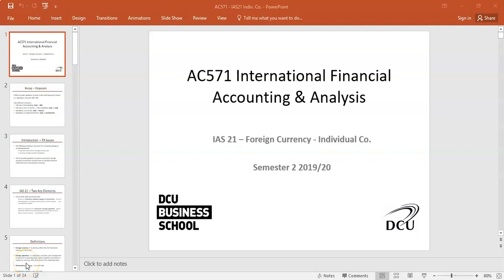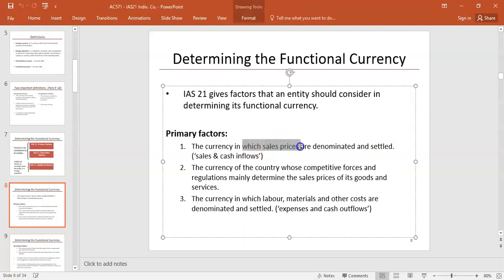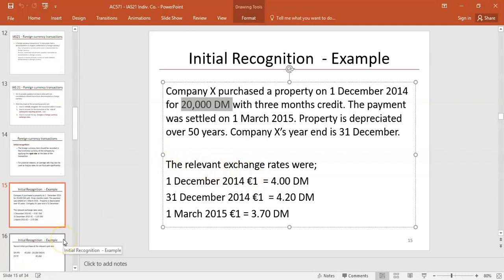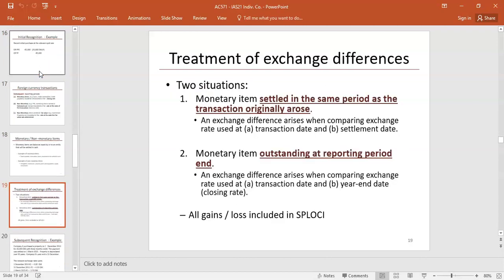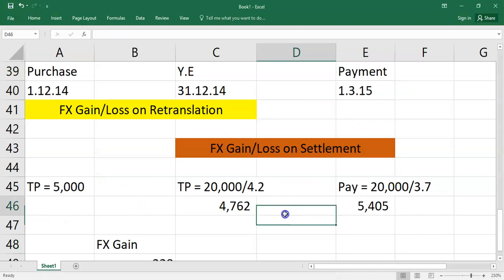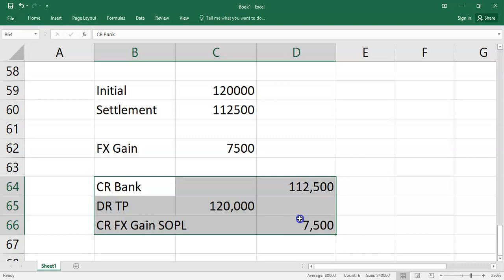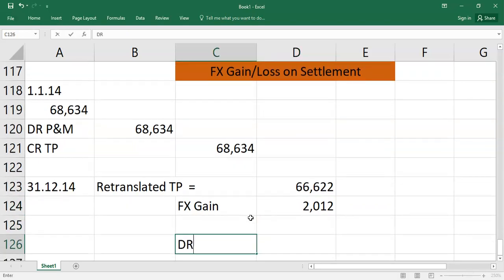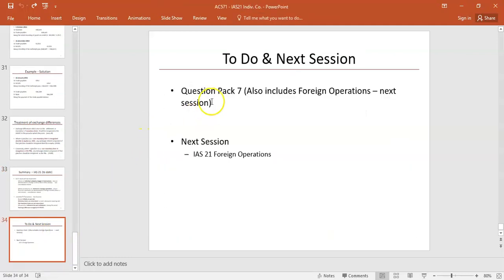AC571 IAS 21 Part 1 FX Transactions